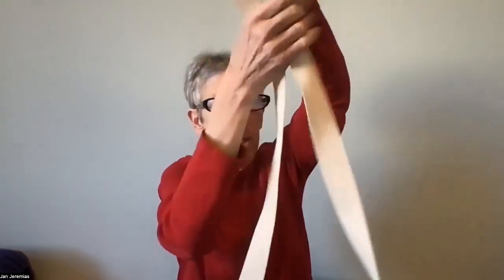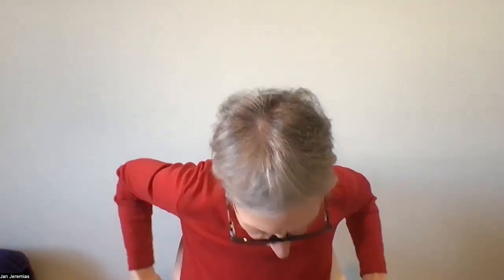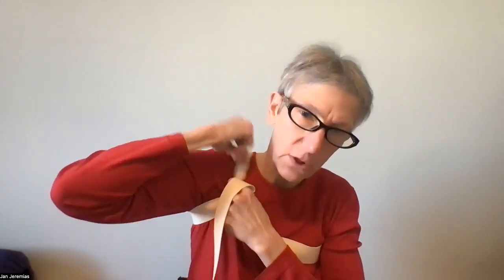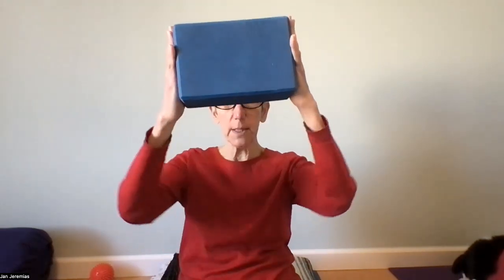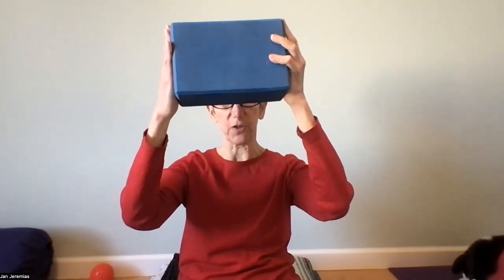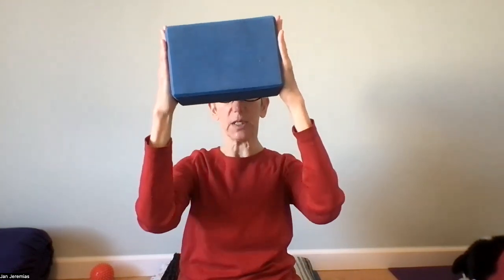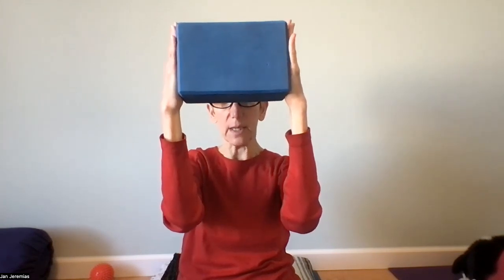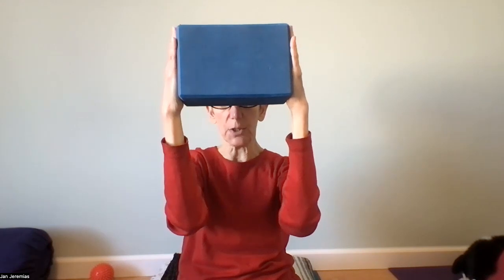Yoga with Jan Jeremias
Opening up the shoulders and chest for more easeful breathing